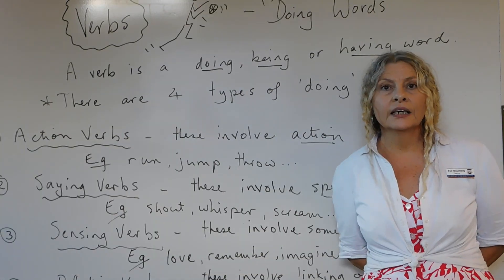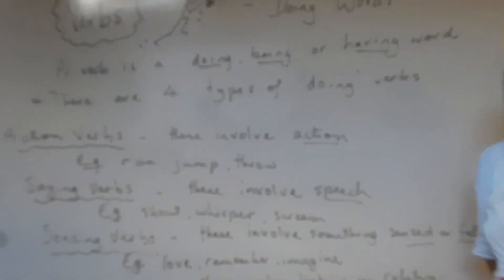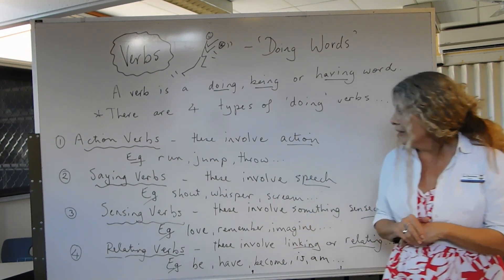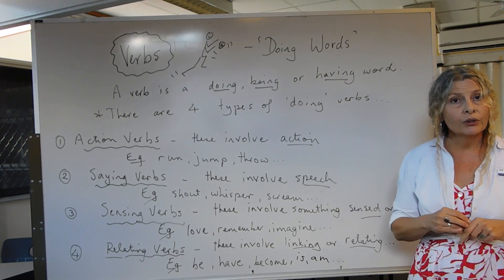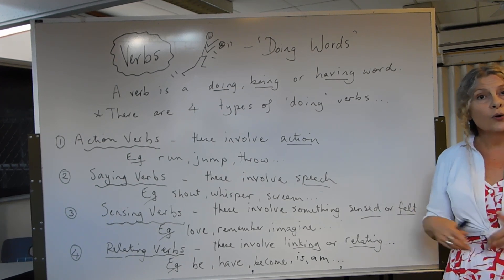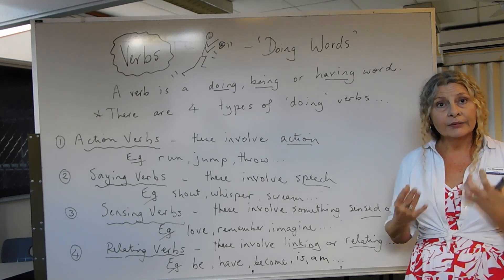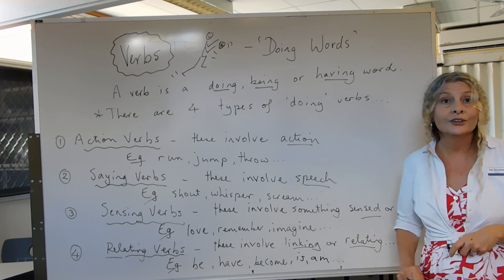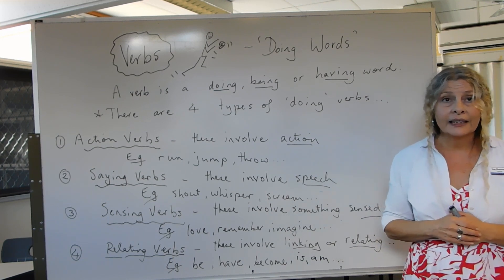Verbs - Australian Grammar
In this video we look at how to identify and use verbs.